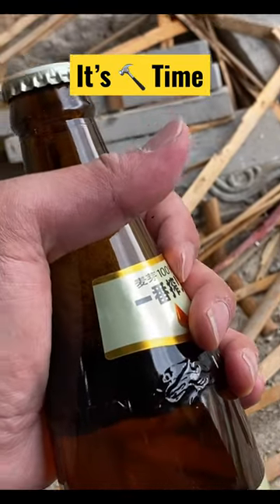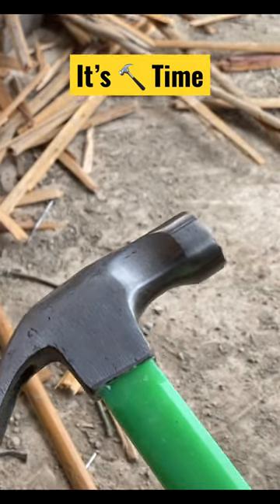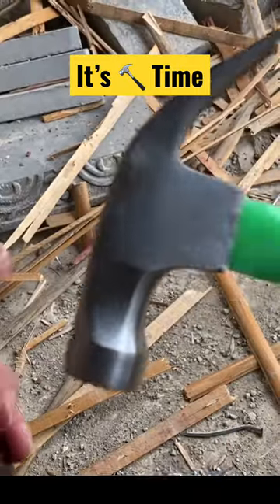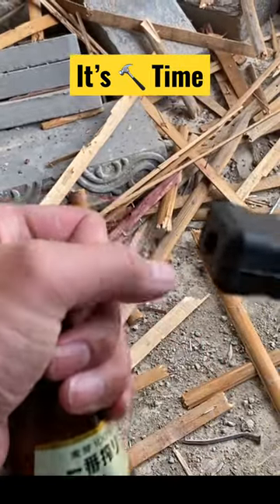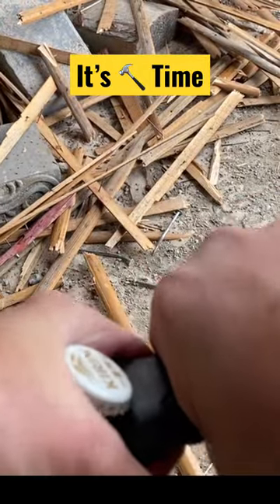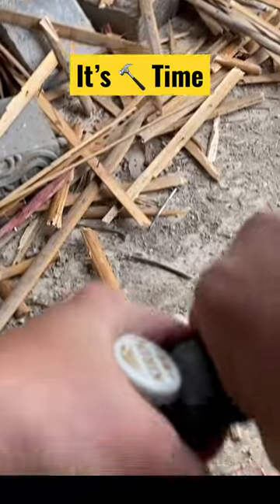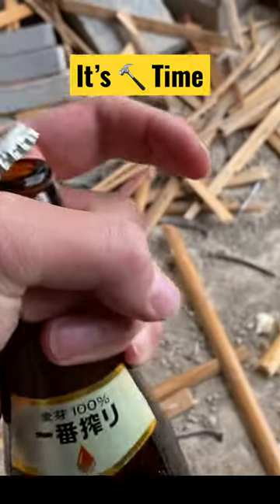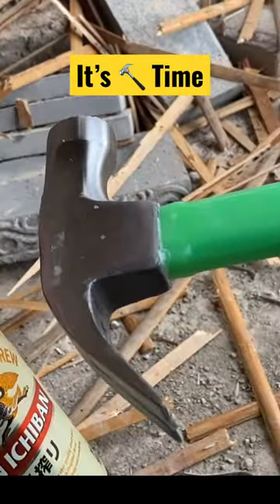How to open a beer with a Hammer 🔨